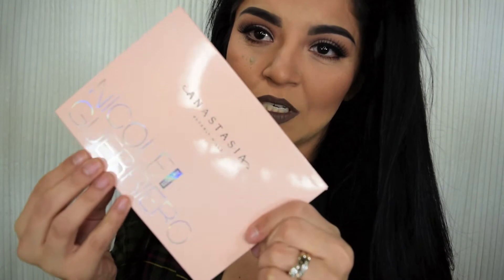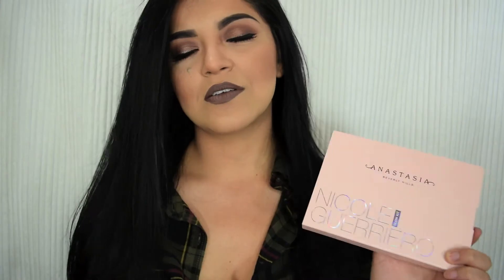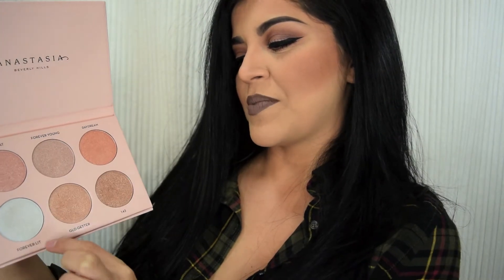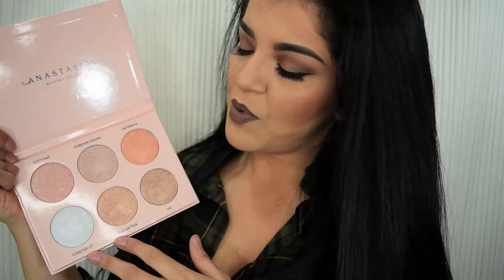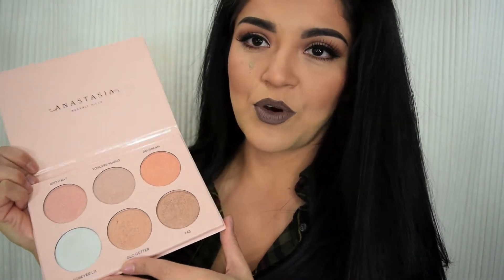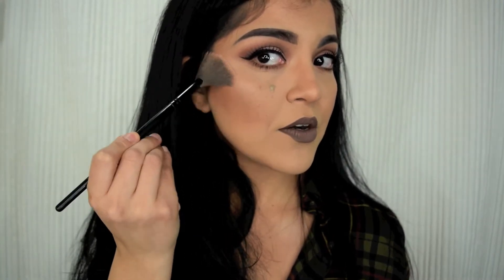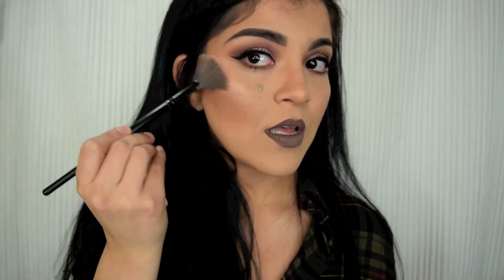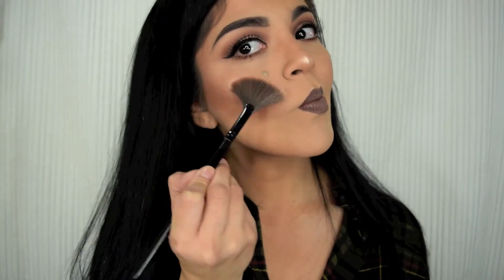Anastasia Beverly Hills x NICOLE GUERRIERO GLOW KIT | Swatches & Review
Hi Hi!!! Here is my review on the NEW Anastasia Beverly Hills x Nicole Guerriero Glow Kit. If you guys are still thinking about getting it, I hope this video helps you decide! xo

Anastasia Beverly Hills x Nicole Guerriero Glow Kit :

Nume Super Star Flat Iron
Bio Silk Therapy
Tresemme Heat Tamer Spray
PREVIOUS VIDEOS ♡

FILMING SETUP ♡

Editing Program I Use: imovie on Macbook Pro
Camera: Nikon D5300